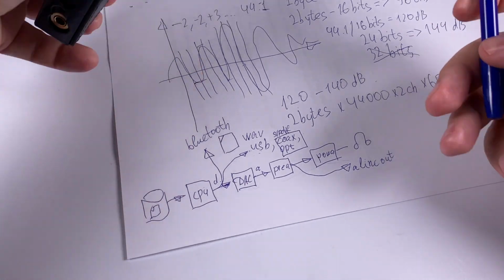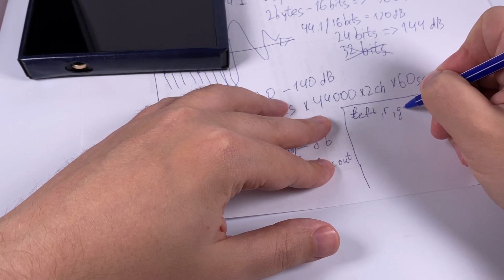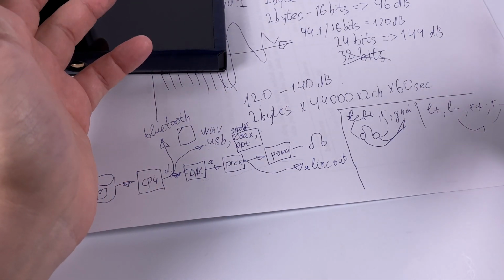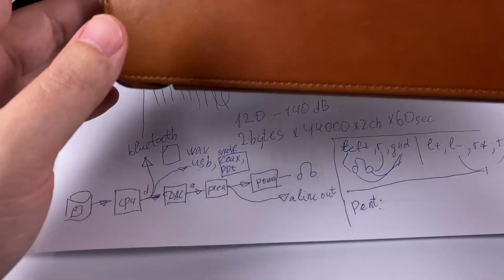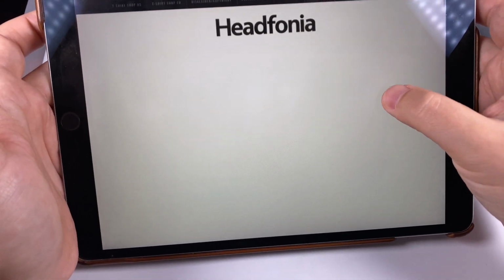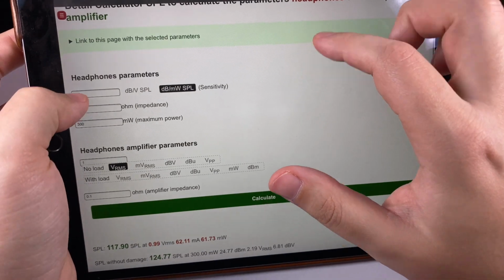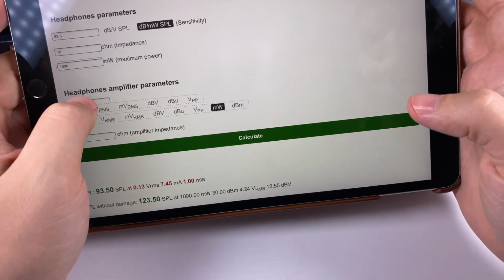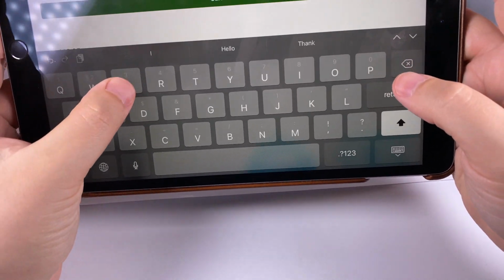Technical basics of audio: connectors, signal types, power and so on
My humble attempt to explain some basic stuff for those who'd like to know more. Please note, it's definitely not the best possible explanation on YouTube, but it's my attempt to cover the following questions:
- what are digital and analog signals
- what sampling frequency and bit depth mean
- what are different player's connectors are made for
- how to connect your player to different audio devices
- how to estimate is amplifier power enough for your headphones
- what audiophile myths are true, and what aren't

If you have some questions or additions, I'll be glad to see your comments! Thank you!